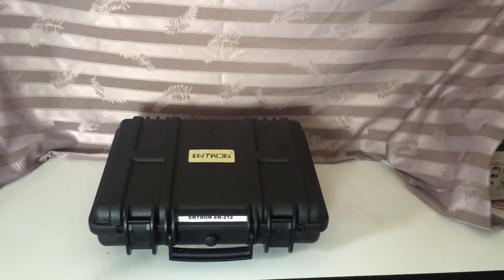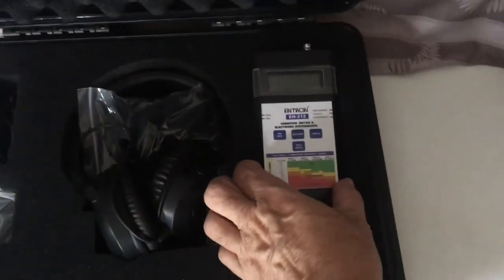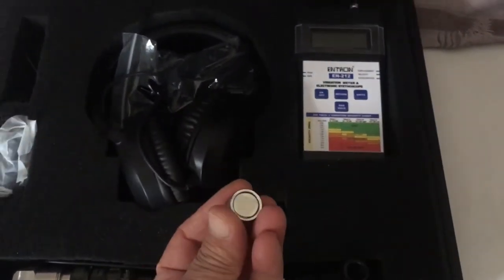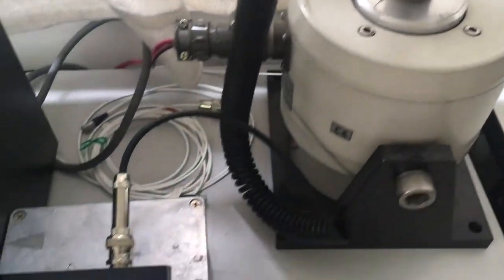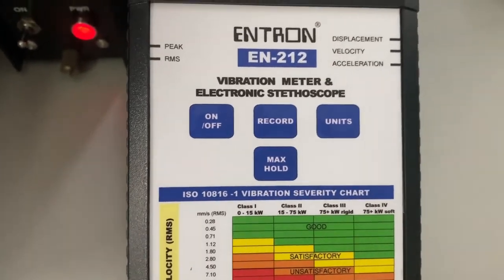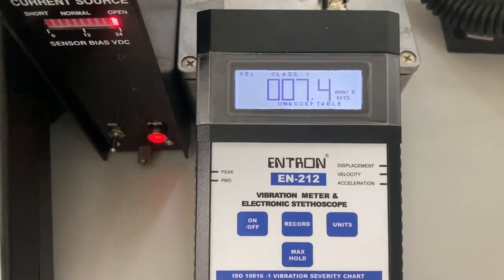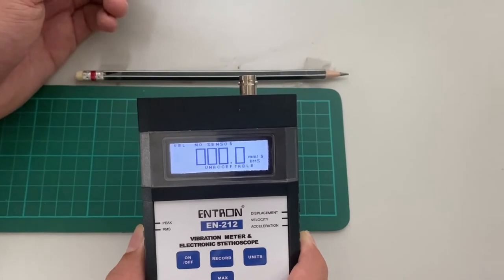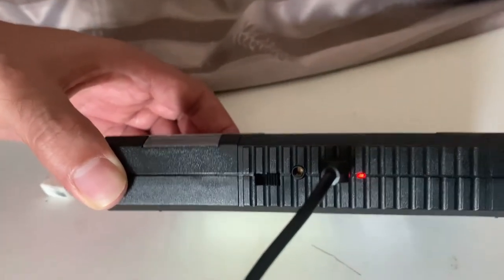ENTRON EN212 Vibration Meter & Electronic Stethoscope with ISO10816-1 Alarm and USB charging.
ENTRON EN212 Vibration Meter & Electronic Stethoscope featuring programmable ISO_10816-1 Alarm for Class I,II,III and IV rotating machines. Rechargeable Li-ion batteries with USB charger. IEPE sensor made in USA, fitted with retractable 1 meter curl cable
extends to 3 meters with heavy duty MIL-C- 5015 connector and BNC connector at other end. Measures Crest Factor, Acceleration, Velocity and Displacement.